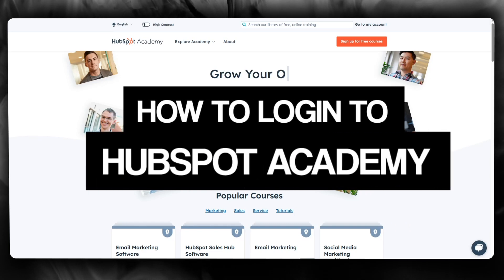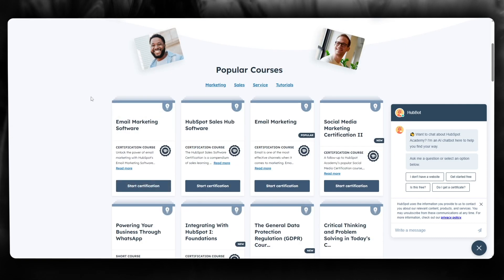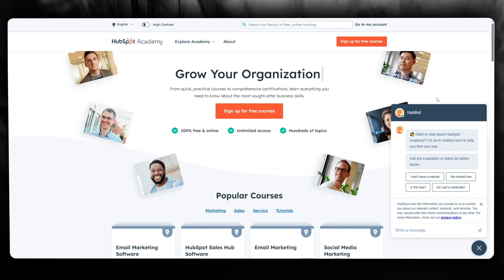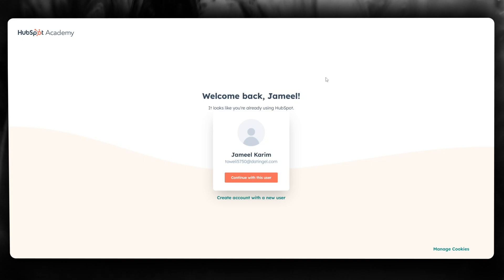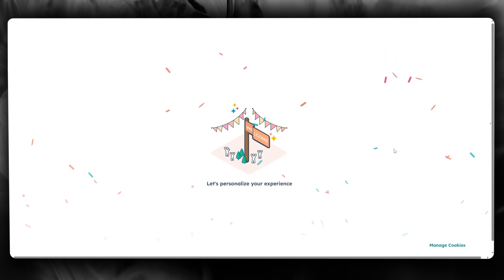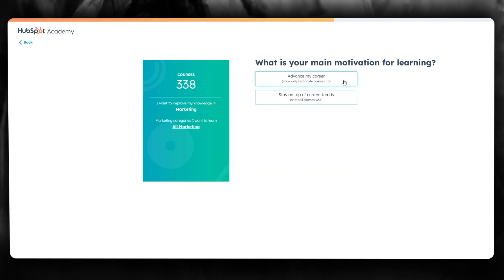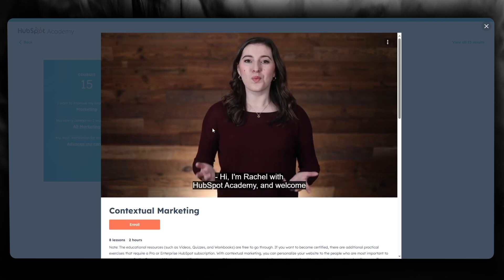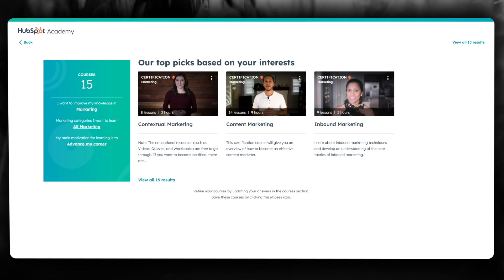How To Login To Hubspot Academy 2025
In this video I will show you how to login to hubspot academy 2024